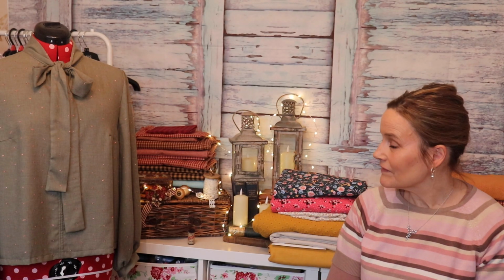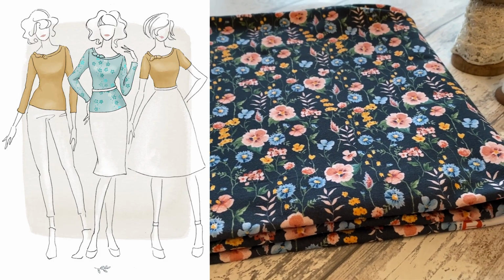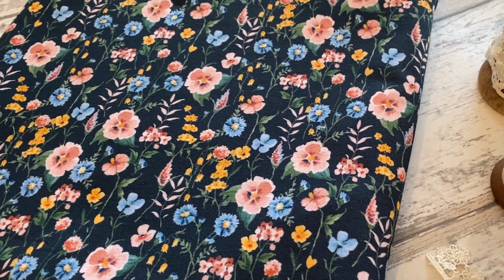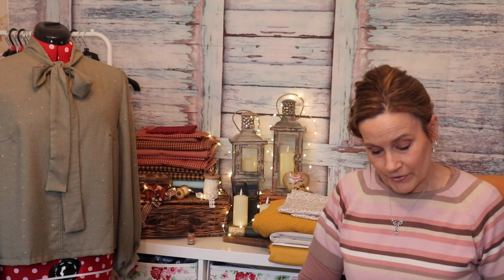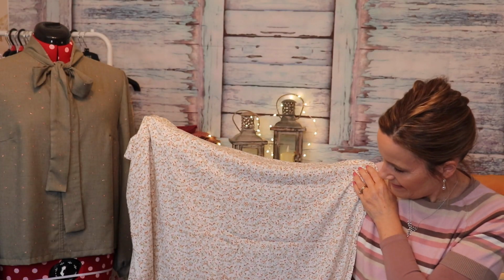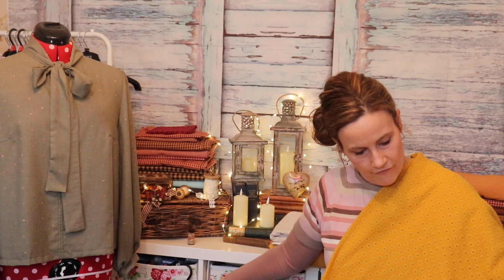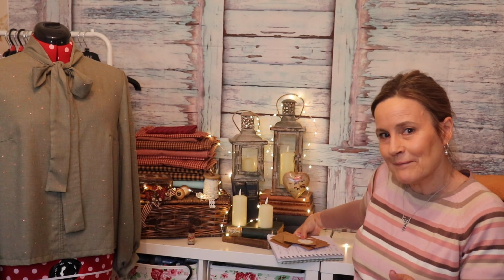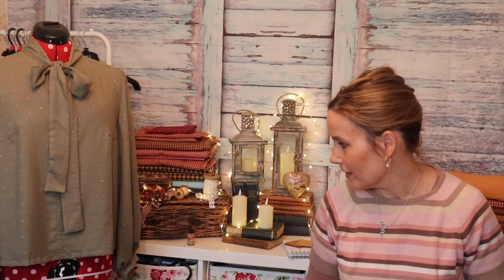New Fabric Haul & Spring Sewing Plans 2022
New Fabric Haul & Sewing Plans Spring 2022

Hi everyone!  I'm back today with some new fabrics and sewing project ideas for spring 2022 ... I'm so excited to get started on these projects! What are you making this spring?

Happy sewing